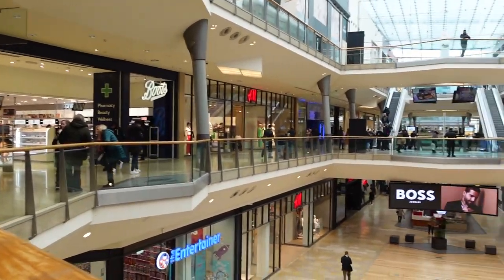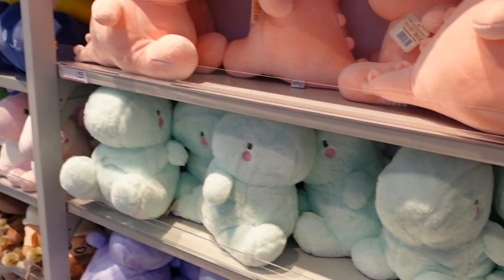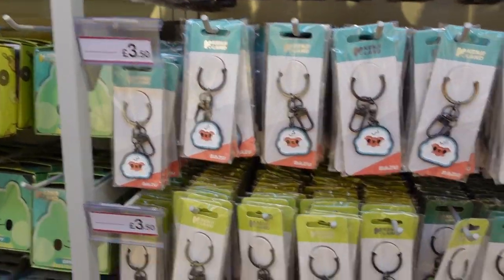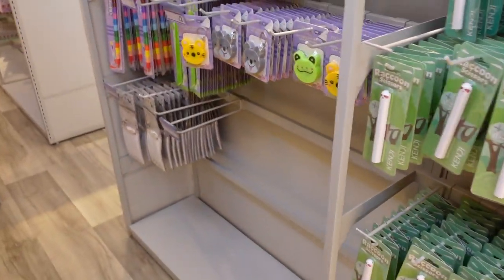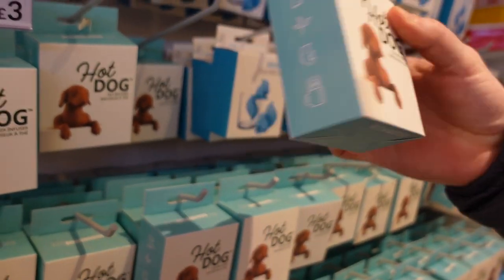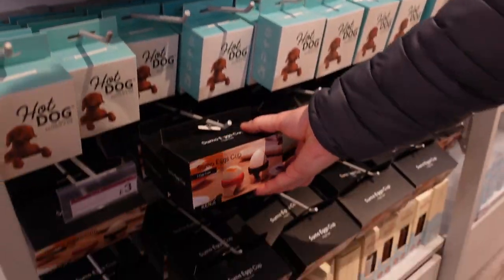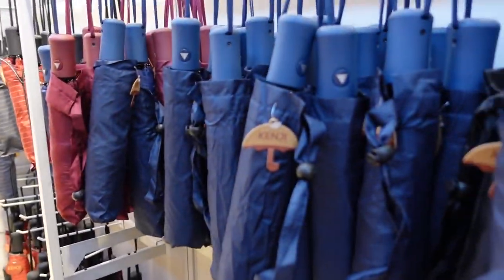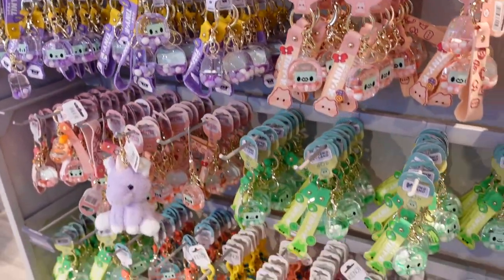Kenji Shop Tour Bullring Birmingham Merchandise Showcase Review Japan Snacks Kawaii Plush Toys Haul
Today I went to the Bullring Shopping Centre in Birmingham so I had to go to the Kenji store! Come shop with me for a Shop Tour!
Kenji have such a cute range of plush toys, they even have a plushie wall as you walk in! They have to smuch stationary in the cutest pastel colours, pink, purple, orange, yellow, green, blue and more!
I did get the Crown Bear plush as who can resist a bear wearing a crown! 👑
Their food section is huge too with snacks, noodles, candy, crisps, mochi, and drinks of all kinds too. I feel like I am in Japan in the store!
They have such lovely merchandise and its really well priced too.
Located on the 1st floor in the Bullring Birmingham - right above where the old Disney Store used to be! Love a cute haul!